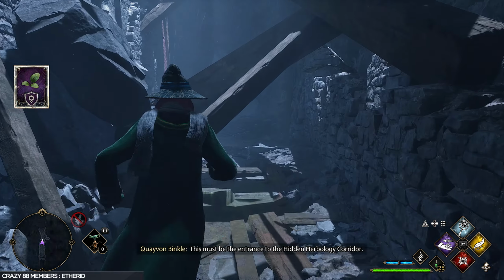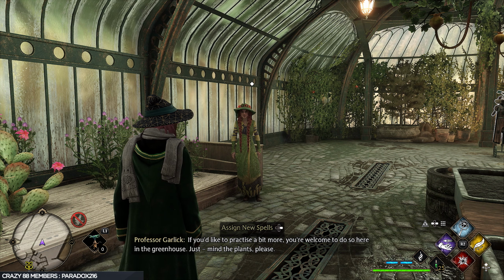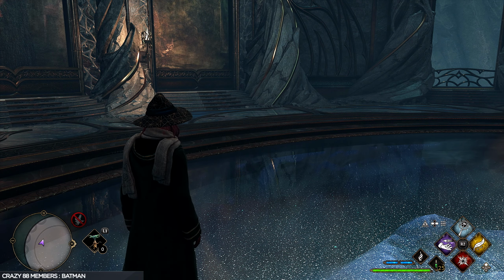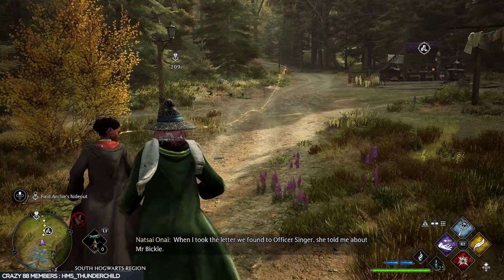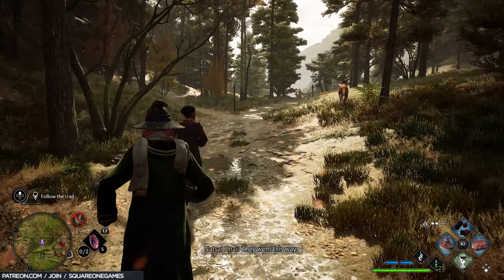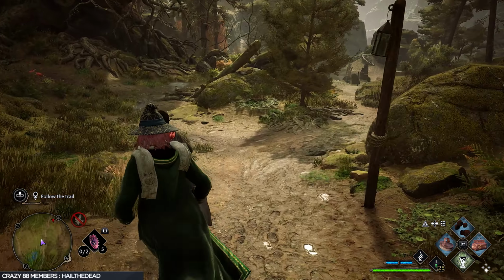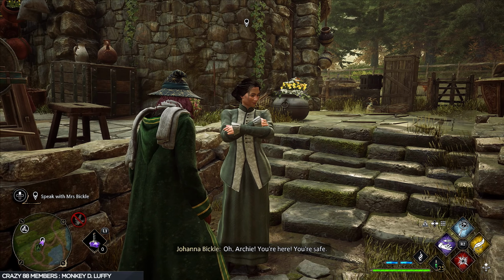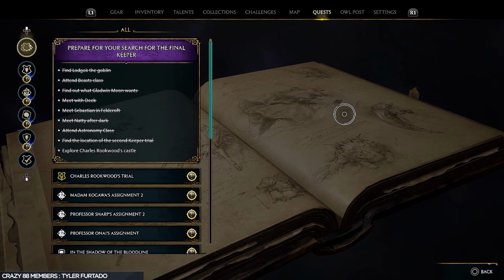Hogwarts Legacy Platinum Trophy Guide 18 / Back on the Path, The Lost Child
NOTES

TROPHIES

TIMELINE
0:00:00 Fast Travel / Hogsmeade - South Hogsmeade
0:00:20 Gear (equip)
0:01:05 Side * Sweeping the Competition
0:01:27 Gear (sell)
0:01:56 Chest * Conjuration
0:02:38 The Man Behind the Moons (updated)
0:03:16 Chest * Conjuration / Legendary (random)
0:03:53 Chest * Conjuration
0:04:58 Gold (500)
0:05:36 Beasts (sell)
0:06:22 Spot Removal (started)
0:07:13 Fast Travel / Secret Rooms - Room of Requirement
0:07:36 Grow * Chinese Chomping Cabbage
0:07:36 Grow * Venomous Tentacula
0:07:36 Grow * Mandrake
0:07:52 Venomous Tentacula, Chinese Chomping Cabbage, Mandrake (use)
0:08:20 Inspect, empty, Mandrake x3 (plant)
0:09:19 Conjuring Herbology - Scientific Potting Table with a Large Pot x3
0:09:59 Mandrake x3 (plant)
0:10:44 Vivarium * Upgrade Materials (Feed and Pet all animals)
0:12:11 Gear (identify & equip)
0:13:05 Vivarium Unlocked / The Plight of the House-Elf (started)
0:13:55 Fast Travel / The Bell Tower Wing - Flying Class Lawn
0:14:16 Side * Summoner's Court: Match 2 (win)
0:16:27 Revelio * Glumbumbles
0:17:01 Astronomy * Phoenix / Hogwarts - The Bell Tower Wing
0:17:53 Giant Venomous Tentacula Leaf / Venomous Valor (updated)
0:18:48 Venomous Tentacula x6 / Legendary (random)
0:19:36 Spell * Flipendo / Assignment * Professor Garlick’s Assignment 2
0:20:48 Fast Travel / The South Wing - Faculty Tower
0:21:12 Side * The Man Behind the Moons
0:21:39 Fast Travel / Secret Rooms - The Map Chamber
0:22:07 Main * Back on the Path
0:23:11 Fast Travel / World Map - Lower Hogsfield
0:23:32 The Lost Child (started)
0:24:05 Revelio * Hebridean Black Scale
0:25:20 Flame * West Hogwarts Valley
0:28:05 Nab-Sack (use) / Thestral x5
0:29:26 Invisibility Potion, Thunderbrew (use) / A Demanding Delivery (update) / Professor Sharp’s Assignment 2 (update)
0:31:02 Mallowsweet (use) / Merlin *
0:33:36 Chest * Trait / Ashwinder Tent (enter)
0:33:49 Foe * Catrin Haggarty
0:36:11 Relationship * The Lost Child
0:38:10 Side * Carted Away / Appearance * Goblin-Made Helmet
0:38:38 Charles Rookwoods Trial (track) / Check * / Save (Charles Rookwood’s Trial)